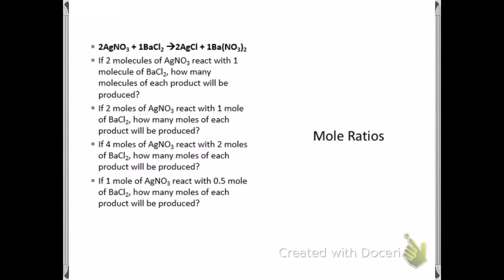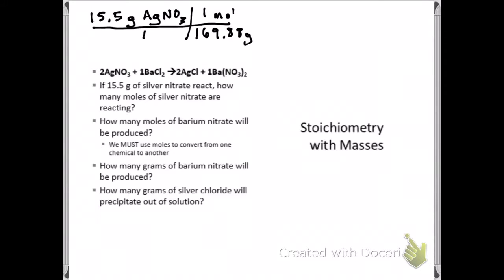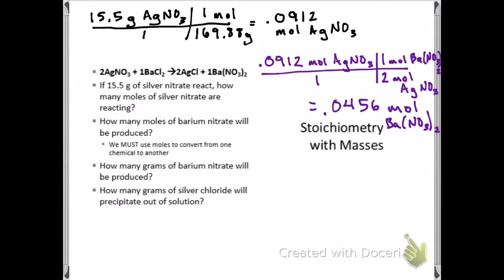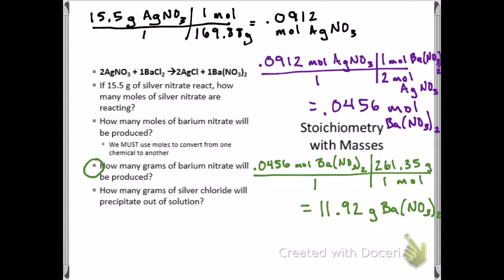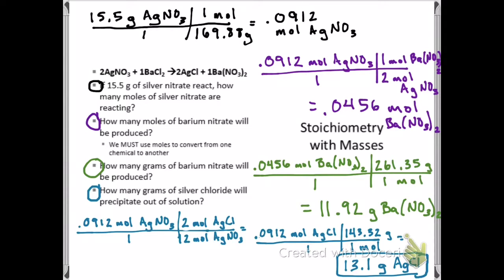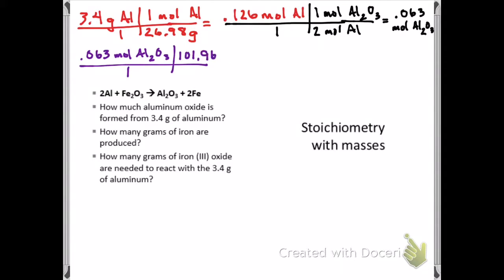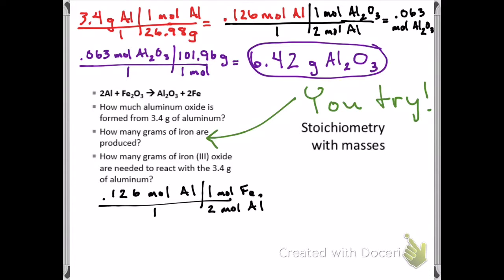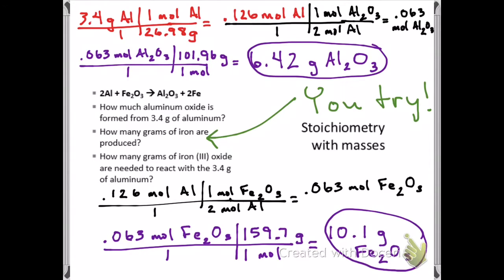Chemistry Stoichiometry Tutorial